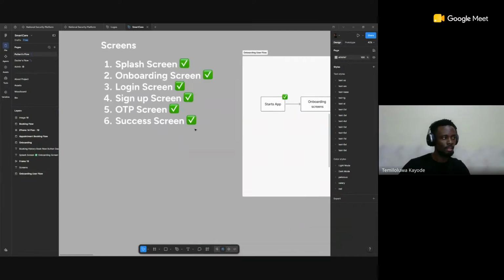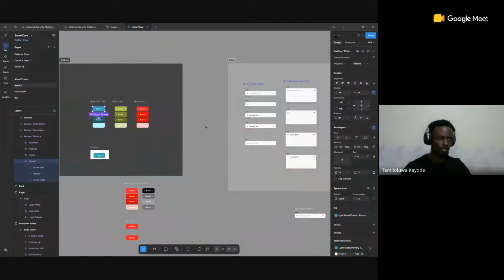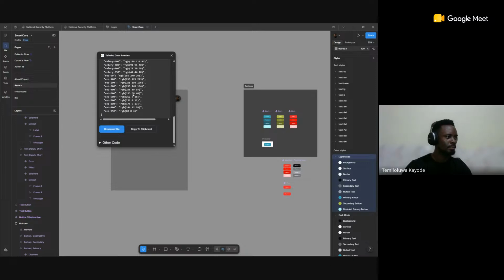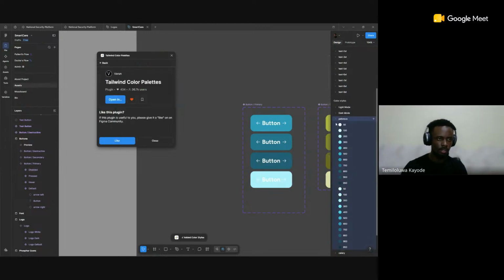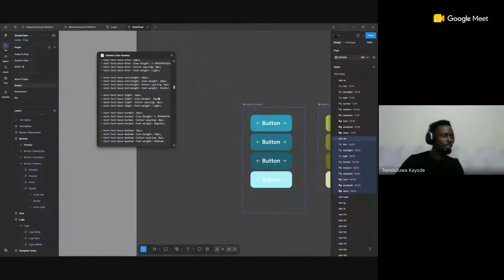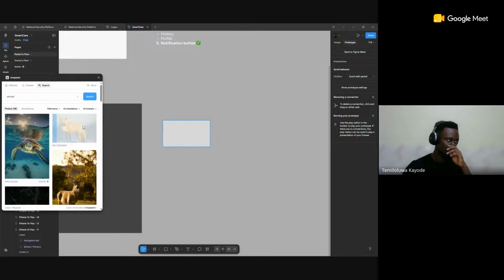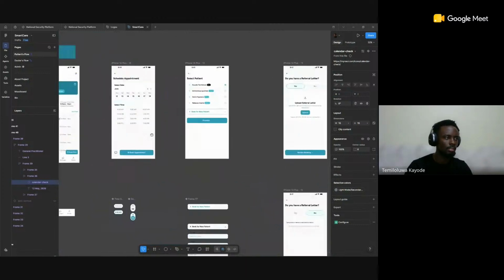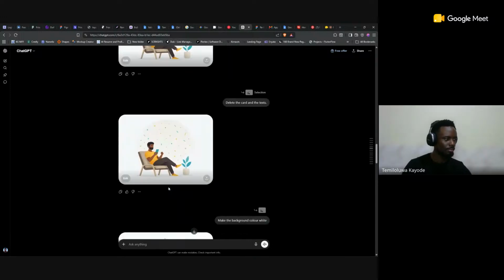Mobile App Design: How to Hand Off Figma Files to Developers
Designing a beautiful mobile app is only half the battle—getting it built exactly the way you envisioned depends entirely on your handoff workflow. In this concluding episode of our Mobile App Design series, we dive deep into how to prepare, structure, and hand off your Figma files so your development team can build with zero friction.

Remember: The strength of your hand-off is only as strong as your initial project setup!

What you’ll learn in this session:

✅ Consistent Asset Structure: Why using unified icon sets (like Phosphor or Lucide) keeps developers happy and saves hours of IDE setup.

✅ Auto Layout For Inspection: How designing cleanly eliminates the need for manual redlining, allowing developers to inspect padding, gaps, and heights instantly.

✅ Automating with Tailwind CSS: A step-by-step walkthrough of exporting your entire custom color palette and typography system into a single JSON file using Figma plugins.

✅ Prepping Assets for Production: How to duplicate and isolate complex layout backgrounds so graphics can be exported without text or overlapping elements baked in.

✅ Contextual Documentation: Using Figma widgets like Sticky Notes to leave precise, logical annotations for your engineering team.

🛠️ TOOLS & RESOURCES MENTIONED:

1️⃣ Tailwind Color Palettes (Figma Plugin): [Search "Tailwind Color Palettes" in the Figma Community]

3️⃣ Figma Widgets: Sticky Notes / Annotate

💬 JOIN THE GLOBAL COMMUNITY:
This series is just the beginning! Connect with our network of designers, builders, and tech enthusiasts. Share your work, get real-time design reviews, ask questions, and collaborate with us on future projects:

💬 ENGAGE WITH THE VIDEO:
Are you building along with us? Drop your questions, design reviews, or project links in the comments below!